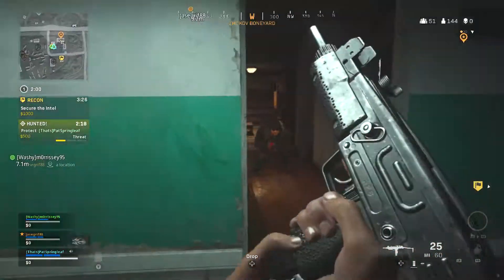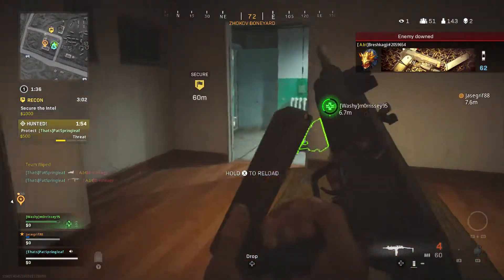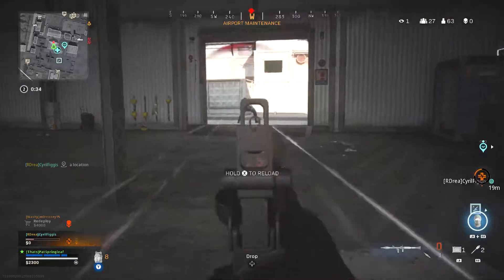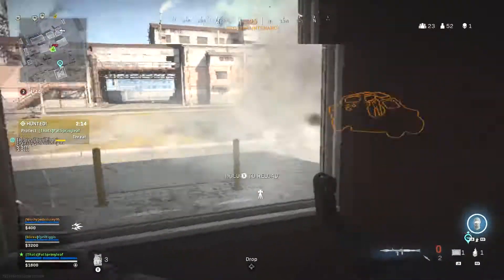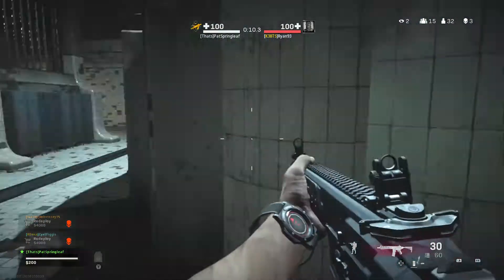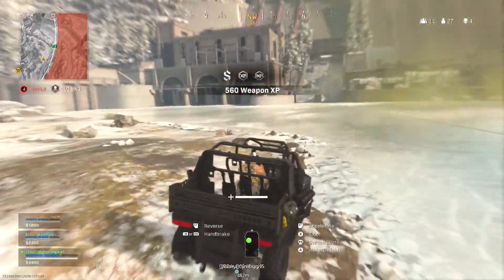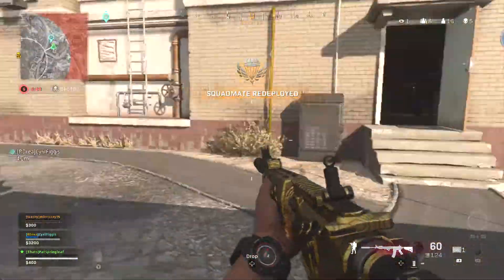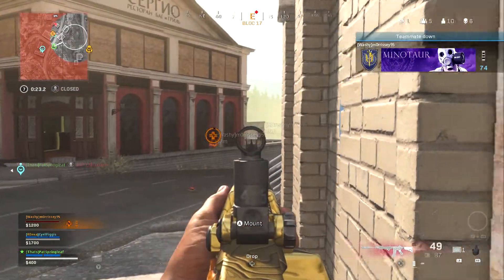The Sneakiest Season 6 Warzone Changes CoD Didn’t Tell us About (Biggest Season 6 Warzone Changes)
The sneakiest season 6 warzone changes Cod didn’t tell us about (biggest season 6 warzone changes). The warzone season 6 patch notes told us plenty about the changes that were coming, but they didn’t tell us a lot of other things. Such as self-revive kits being in chests, and the insane killstreaks that have to the bunkers in warzone, such as foresight and juggernaut. I outline the changes all in this video along with some of my thoughts!

► One-off donations are also welcome to help me keep creating content!

Hey! You’re watching one of my videos and have made it down to the description, which I’ll take as a … good thing? It’s good to see you but you must be pretty bored or in a procrastination hole to end up here. Don’t feel too bad, it happens to all of us. I would suggest either going back to what you’re supposed to be doing (if you are meant to be doing something else) OR you could click on my channel and binge on a few more of my videos. The choice is yours but whatever you do, enjoy your day/night, actually I’ll go as far to say, I want you to enjoy the rest of your time on Earth (unlucky astronauts and wealthy future customers of Space X and Virgin Galactic).